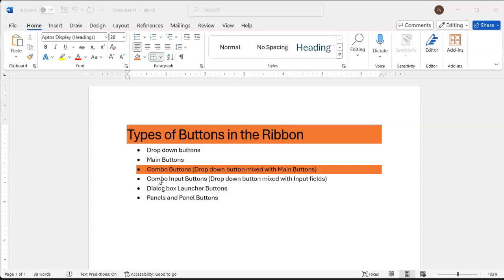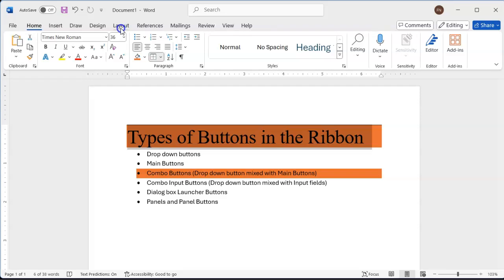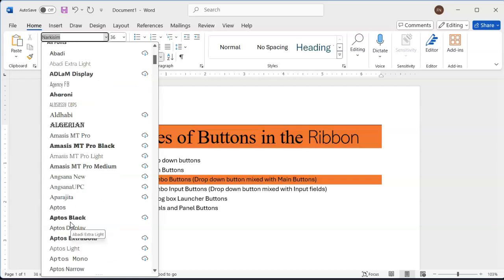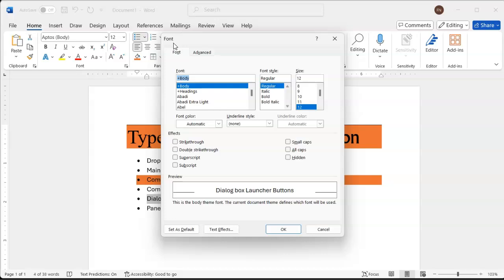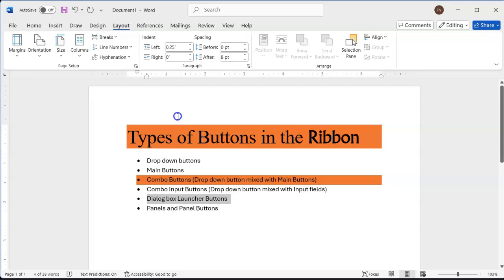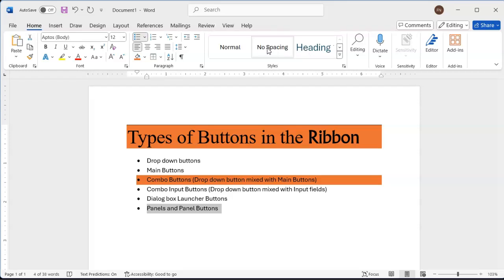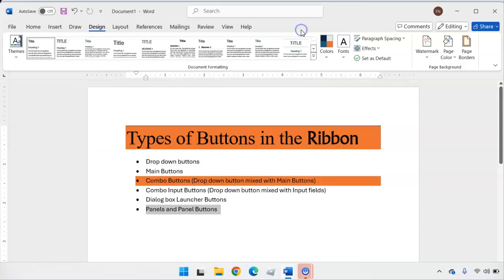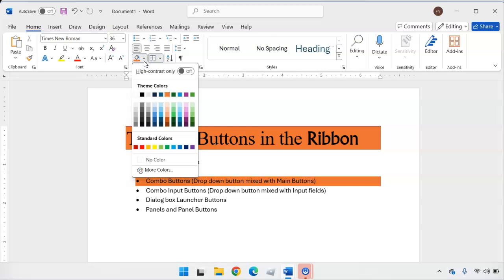Microsoft Word Button Types Part 2